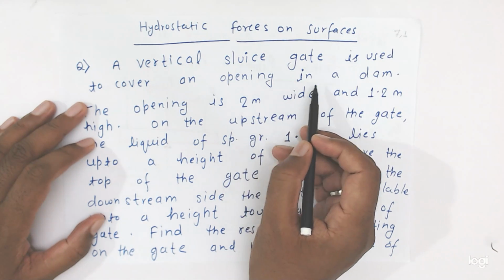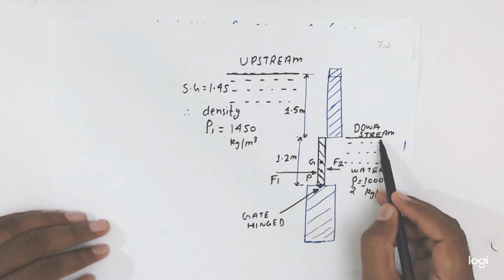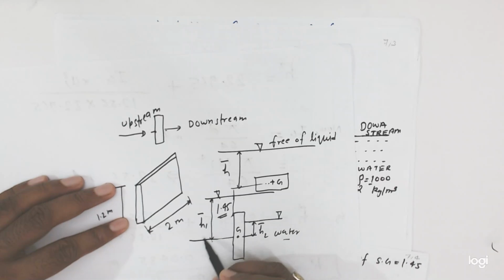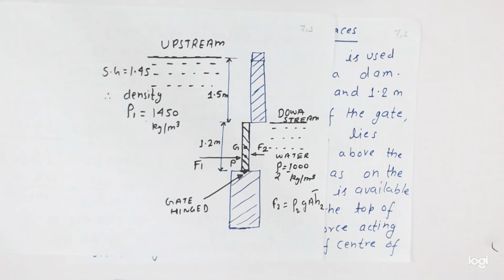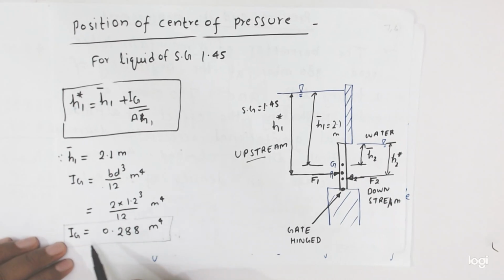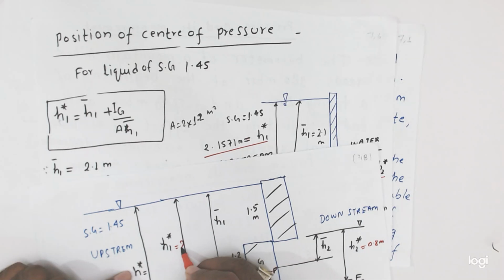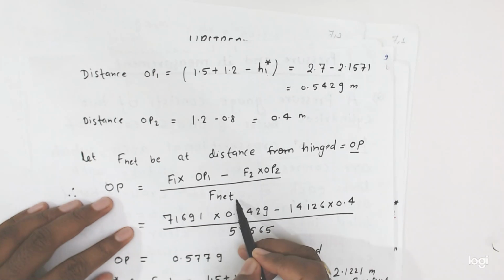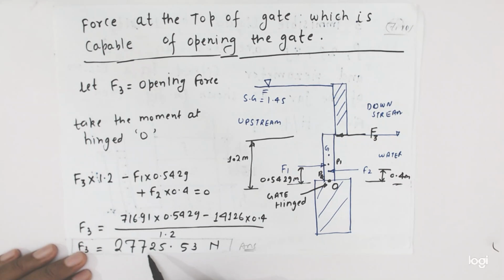Hydrostatic forces on surfaces problem and solutions -7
Chapter -3- hydrostatic forces on surfaces
Mech engineers study,
Mech Engineers Study – is related to mechanical engineering different subject study in detail. Mechanical engineering subjects is cleared by proper understanding of theory and related numerical solving.

Hydrostatic forces on surface – topic to be understand is-

Total pressure, centre of pressure, vertical plane surface, horizontal plane surface, curved surface, total pressure and centre of pressure, what is total pressure and centre of pressure,
What is total pressure, what is centre of pressure, hydrostatic forces, what is hydrostatic forces on surface, hydrostatic forces on vertical surface,
hydrostatic forces on horizontal  surface, hydrostatic forces on curved surface, numerical question on hydrostatic forces on surface,
Mech engineers study,
fluid mechanics,
hydrostatic forces,
hydrostatic forces on surfaces introduction,
hydrostatic forces on plane surfaces,
hydrostatic forces on surfaces,
hydrostatic forces on submerged surfaces,
hydrostatic pressure, hydrostatic law, hydrostatic equilibrium,
explain hydrostatic forces on surfaces,
how to calculate total pressure,
how to find total pressure,
total pressure in fluid mechanics,
centre of pressure,
centre of pressure definition,
centre of pressure formula,
centre of pressure and centre of gravity,
vertical plane surface submerged in liquid,
hydrostatic forces on vertical plane surfaces,
hydrostatic forces on curved surfaces,
total pressure on curved surfaces,
numerical on hydrostatic forces on curved surfaces,
hydrostatic forces problems and sloutions,
hydrostatic forces problems and sloutions pdf,
hydrostatic forces problems,
hydrostatic pressure and forces,
hydrostatic forces problems,
Mech engineers study,
fluid mechanics,
hydrostatic forces,